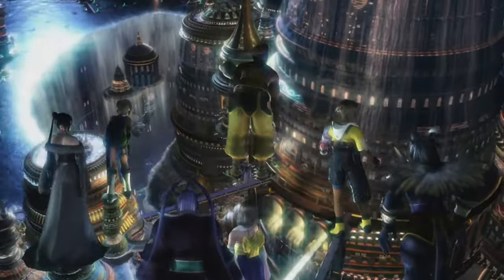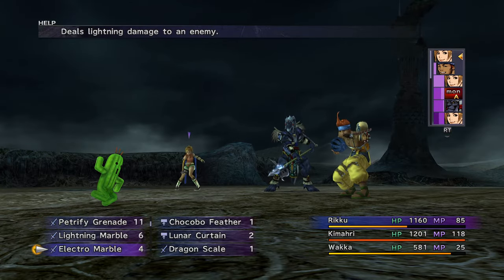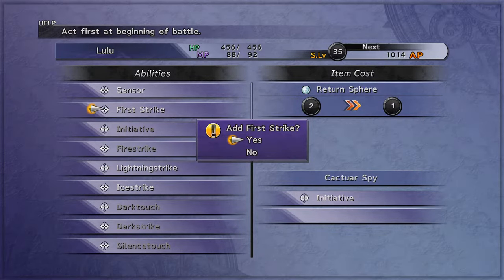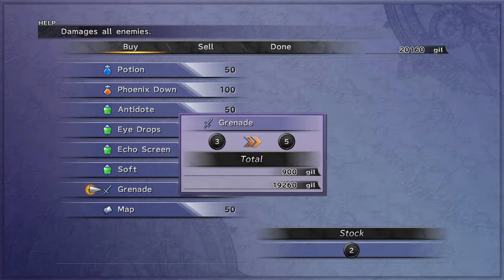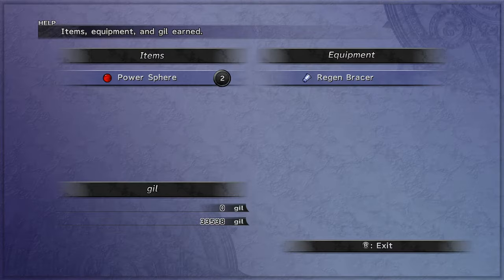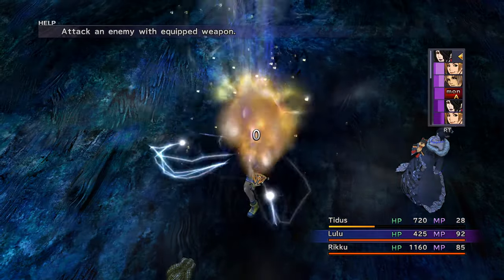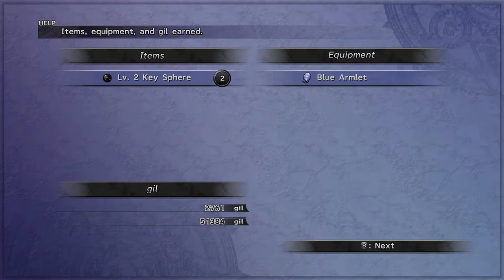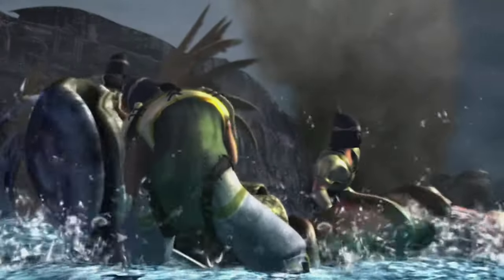Struggle? or TKO & Death-Touch -=- FFX OverPowered Guide pt2 (2/2)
I played this game too much and wanted something to show for all the time I spent replaying this game trying to min max a strategy to be OP before Zanarkand without grinding.

I wanted to spend time focusing on enjoying the game instead of doing monotonous grinding. Made replaying the game easier. Especially when I went back to replay areas trying to refine my strategy.

00:00 Guadosalam
00:31 Thunder Plains
03:55 Macalania Woods
05:02 Spherimorph
06:16 Wrap-up

Sources:
FinalFantasy Fandom Wiki (Insanely helpful)
eip (dot) gg Sphere grid guide (used detailed sphere grid diagram)
Wallpaper Flare (for a Yuna dancing stock image used in part 4)
Zivalene's video on "How to make Kimahri a GOD!" was highly influential on Developing the Leveling strategy for my build. I got a renewed respect for Kimahri after learning how well suited he is for OP builds.
I'm aware of PrimalLiquid's OP guide I don't think I used much information from him that I didn't find in other guides but I wanted to credit them anyways.

Comment strategy advice or tweaks you used to suit your playing style.